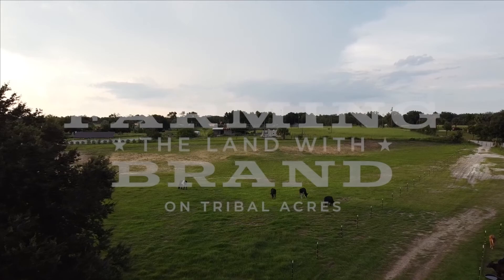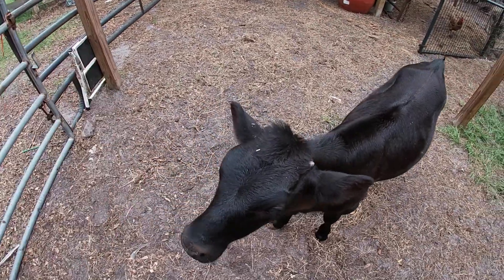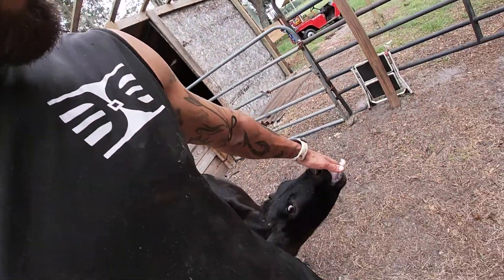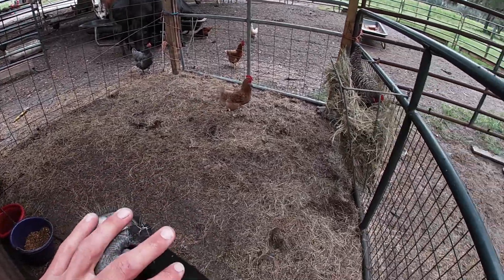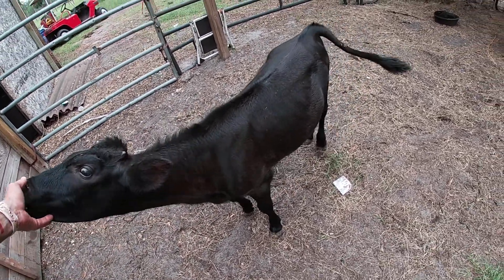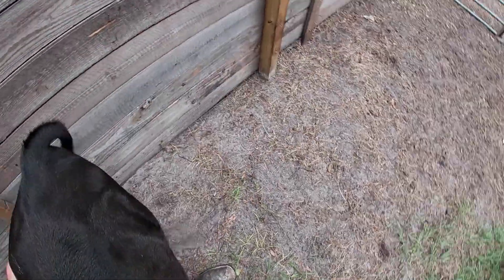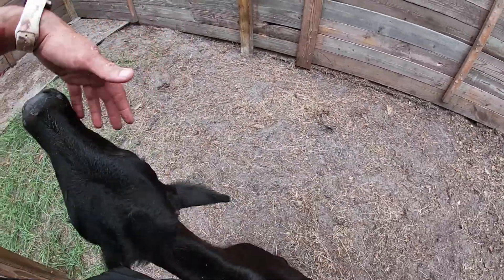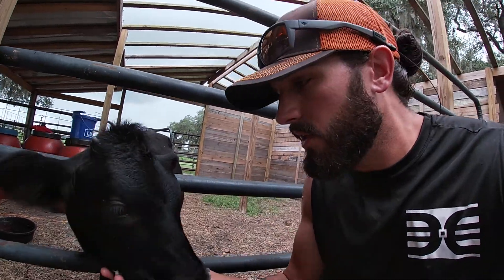Meet Our Rescue Calf!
We cannot believe we have the opportunity to rescue animals and either rehabilitate them or give them a new home that will love and care for them. In this particular case we rescued a baby calf and she is now past weening. So we finally wanted to show her off cause she is full of energy and about ready to be moved out to pasture.

Thanks so much for watching, please check out our other videos and consider SUBSCRIBING, LIKING this video, SHARING our channel, and HITTING THE BELL for notifications for when we upload new content!

We hope you enjoyed our content and farm and will consider being a part of our journey here at Tribal Acres!